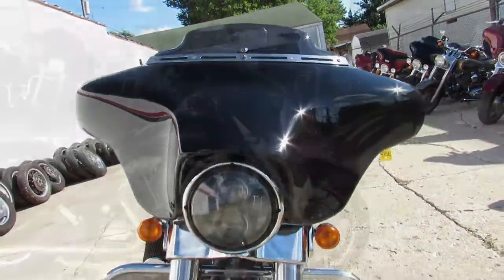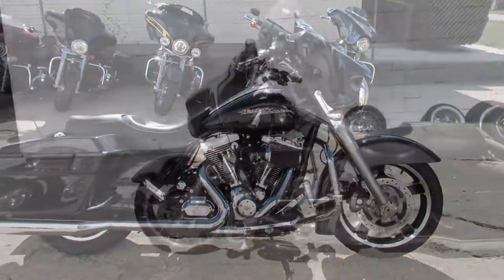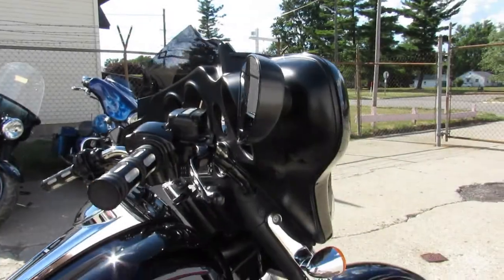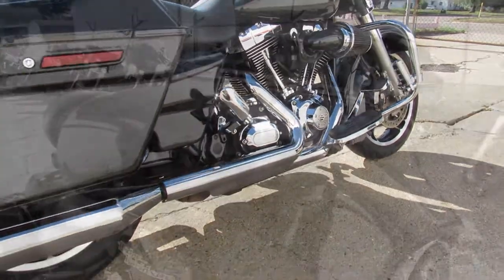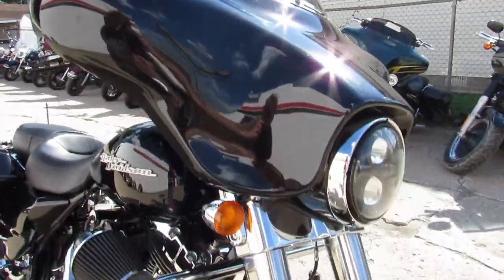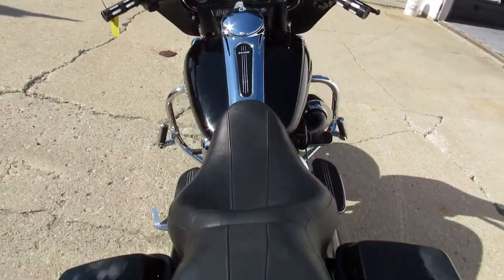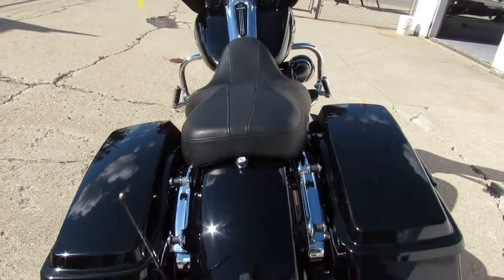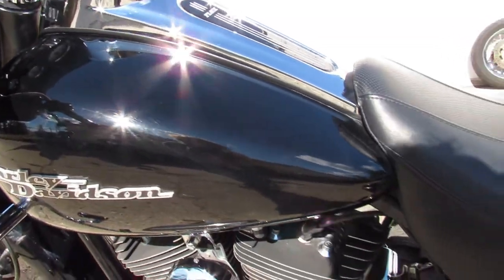2013 HARLEY DAVIDSON STREET GLIDE FOR SALE IN MICHIGAN U5232